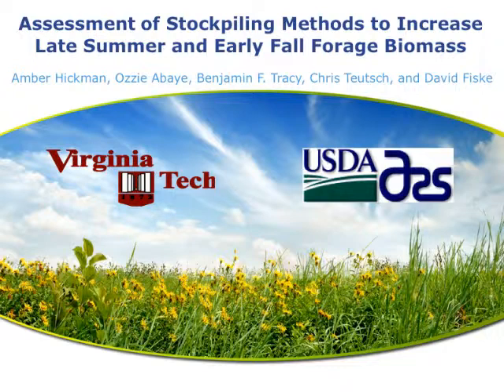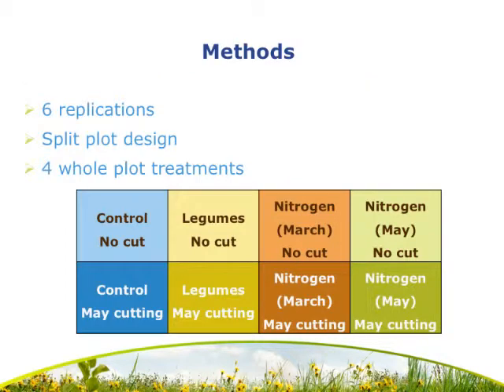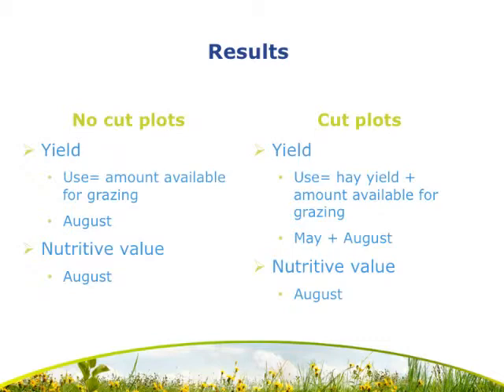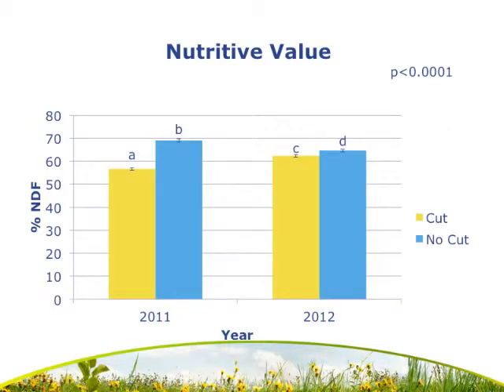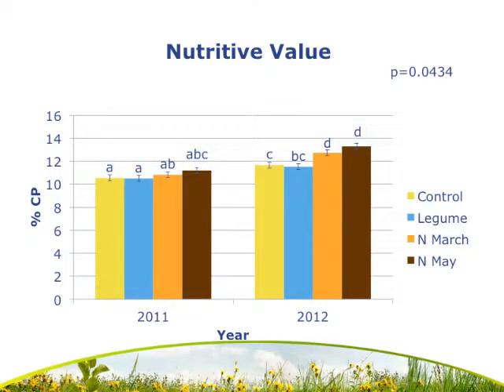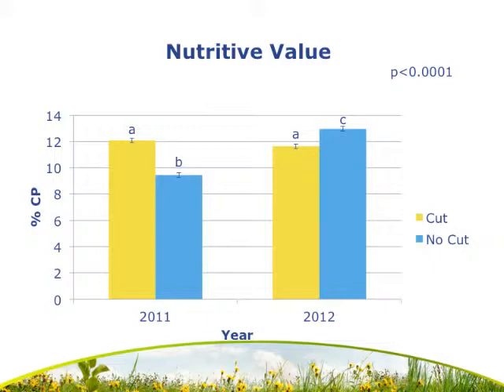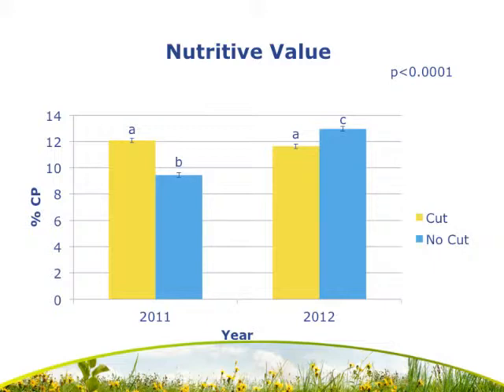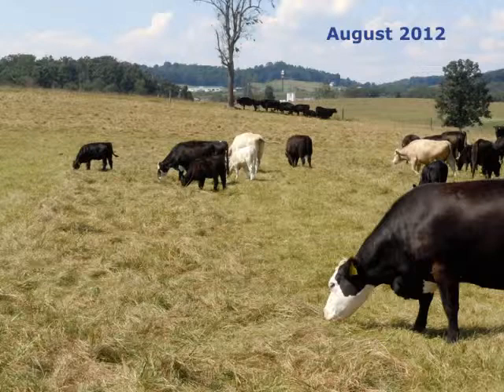Emerging Scientist 2013 - Hickman